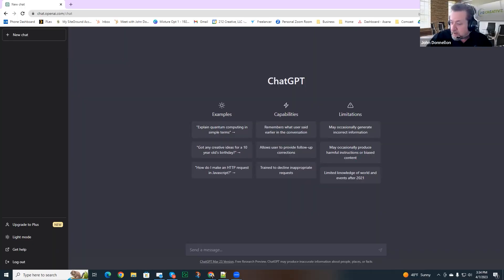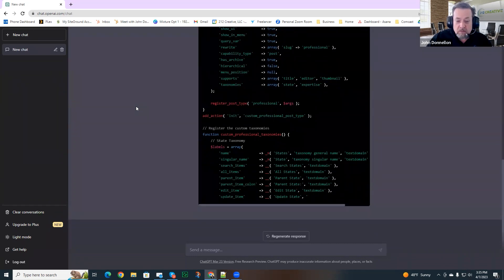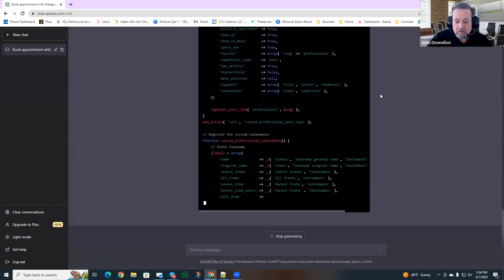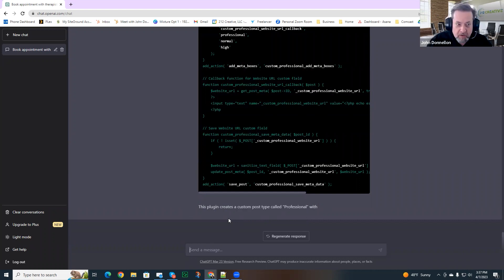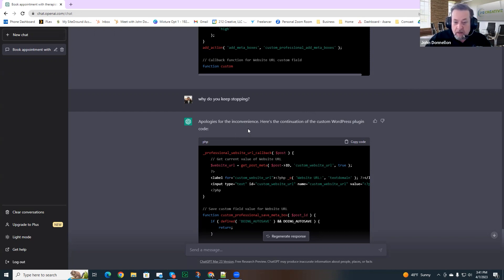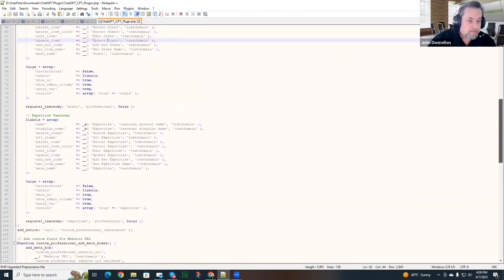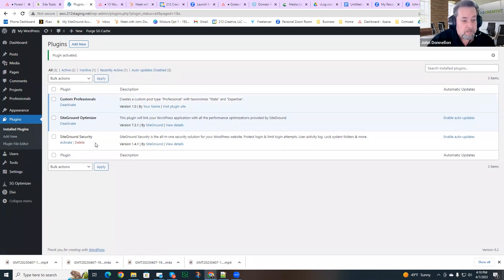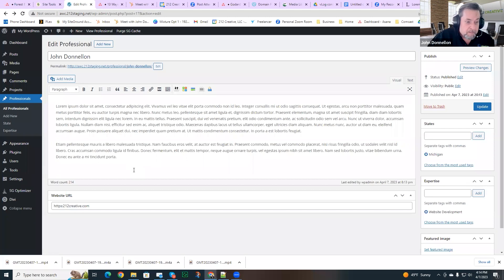Can ChatGPT write a usable WordPress plugin?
212 Creative puts ChatGPT to the test to see if it can write a complete WordPress plugin that works.